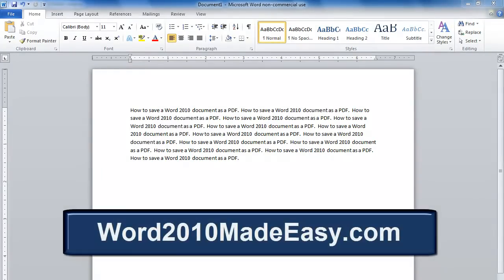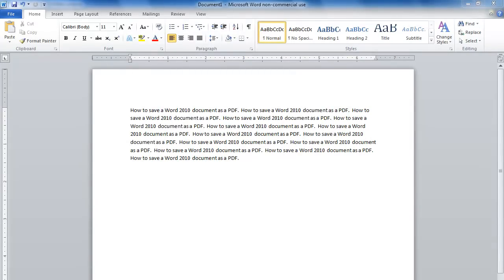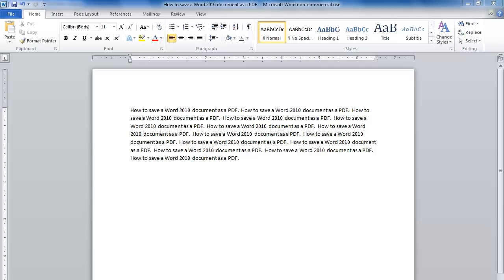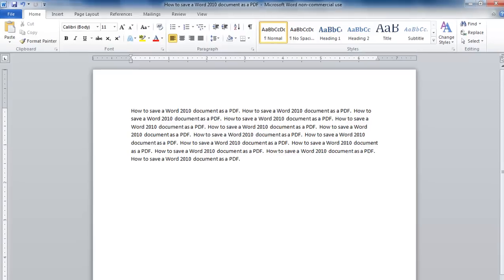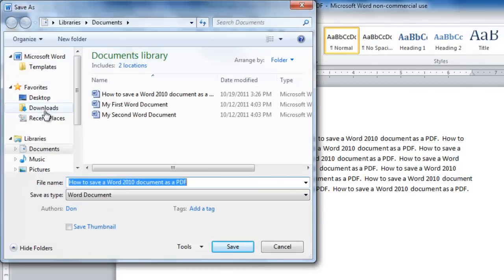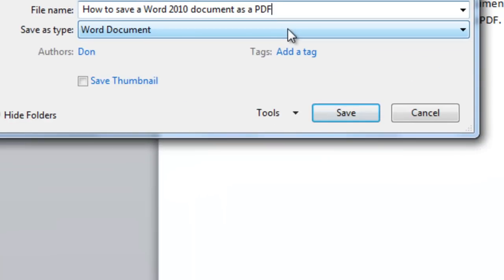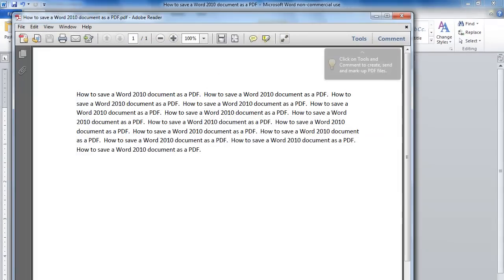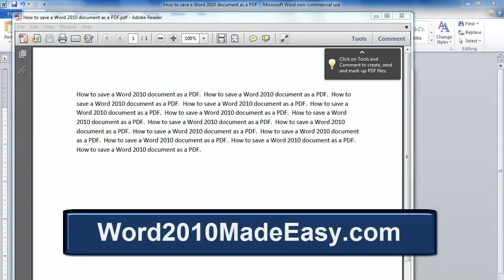Save a Word 2010 Document as a PDF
To find out more about Word 2010, visit our

In this video you learn how to make a PDF file using Microsoft Word 2010. Also see our eBook on our website Word2010MadeEasy.com that will get you up and running on Microsoft Word 2010